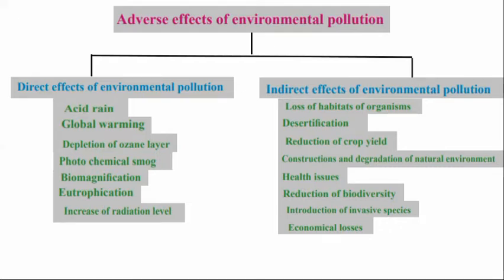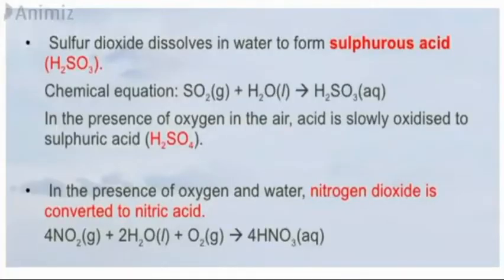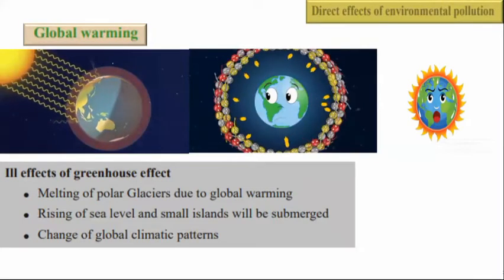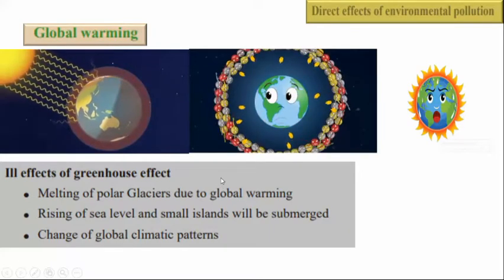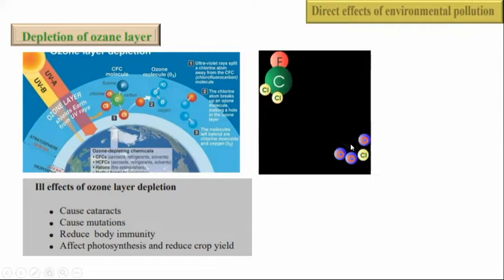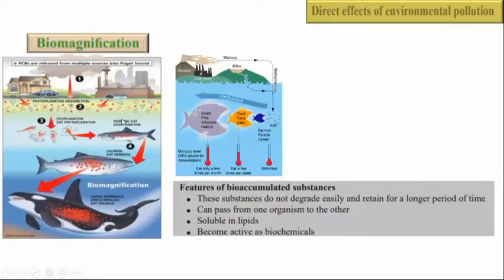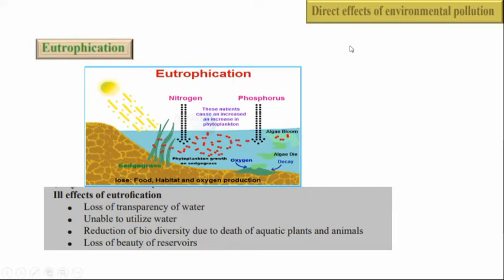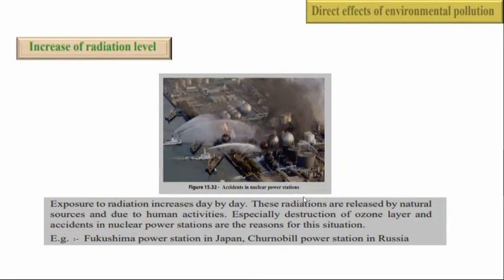Biosphere - Direct effect of environmental pollution // Grade 11 - unit 15 //2022